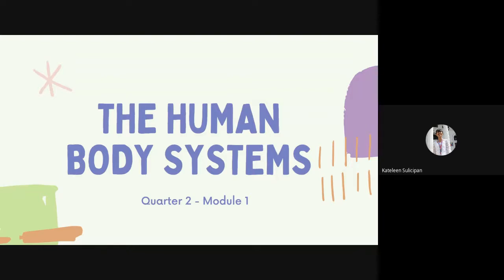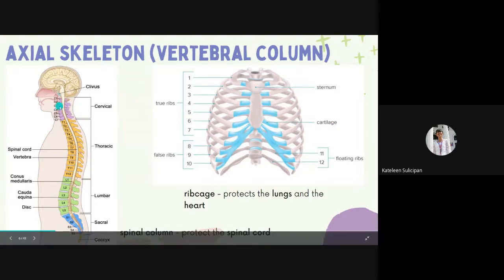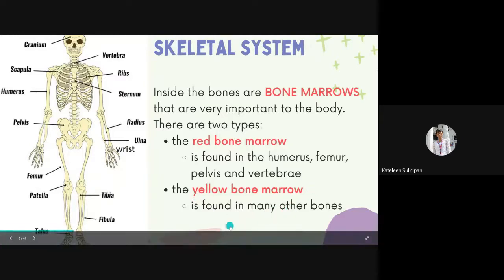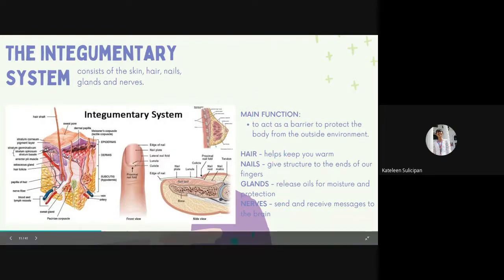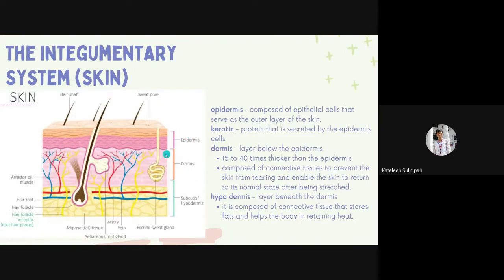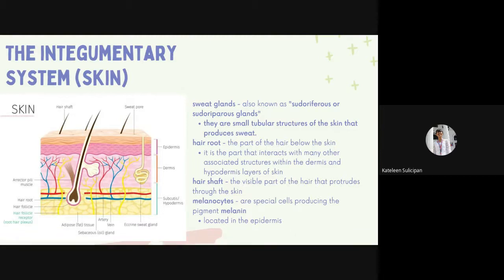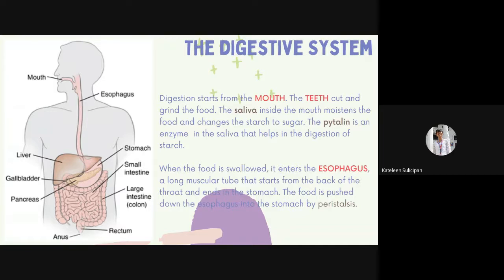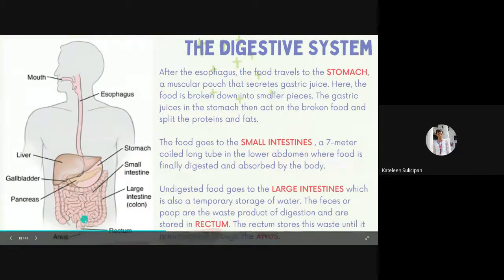Grade 6 The Human Body Systems PH